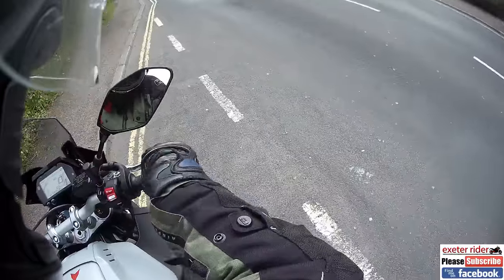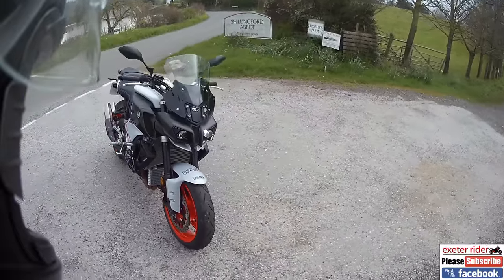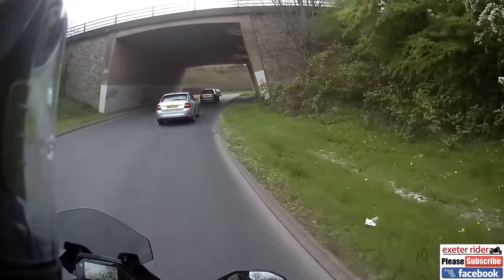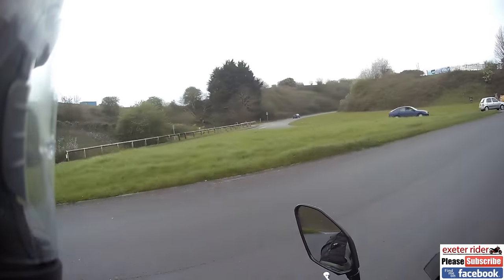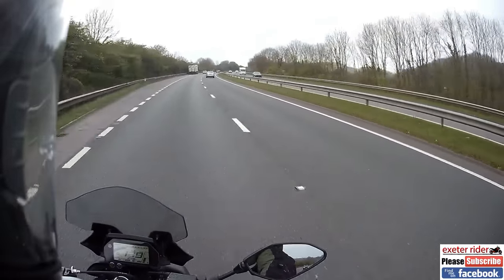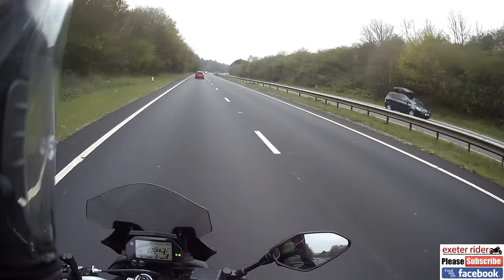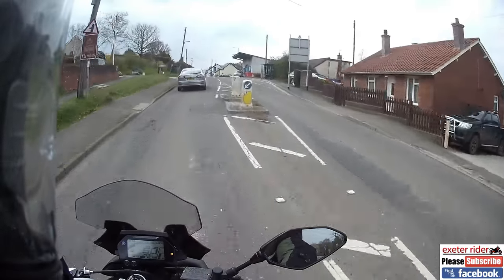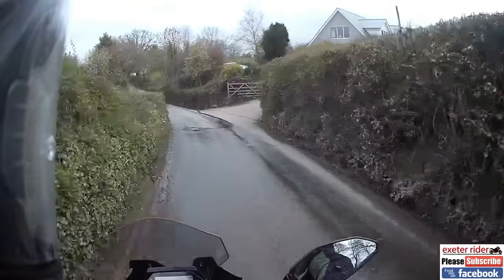YAMAHA MT-10 "QUICK" TEST RIDE (NOT A REVIEW) | short video re-loaded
I have re-uploaded this due to the first uploaded video being in the early days so this is a better version.    Also it will help with a up-coming video post.

This bike is Soooo!!! much fun .  I don't think I could trust myself with one and keep my licence at the same time.

Thankyou for your support watching the exeter-rider channel

Product links's I use for filming and parts on my bike -

ACF-50 products -

Link to buy your acf-50 is here
Best option here for Spray gun-